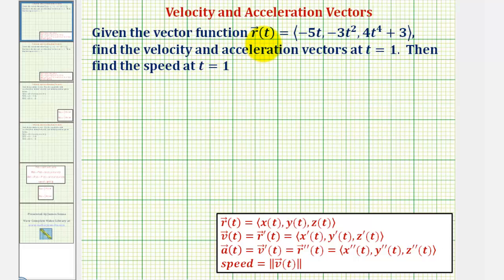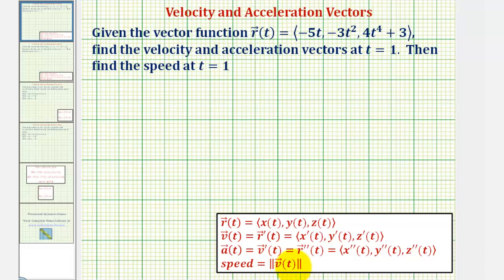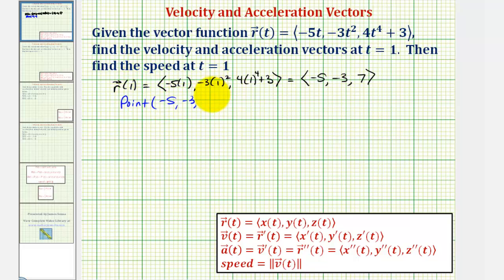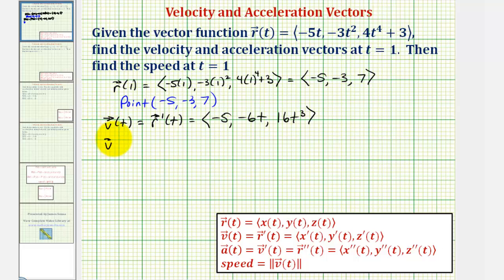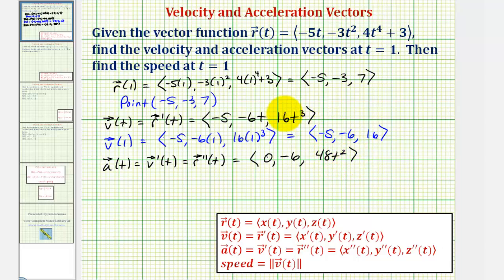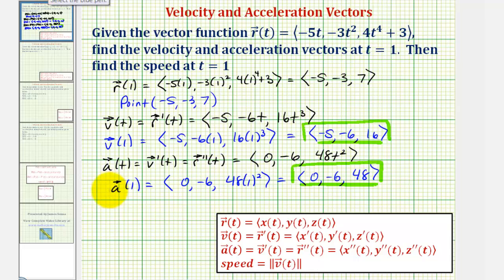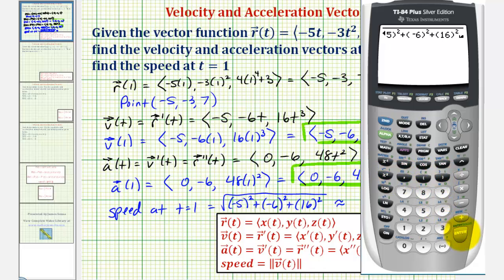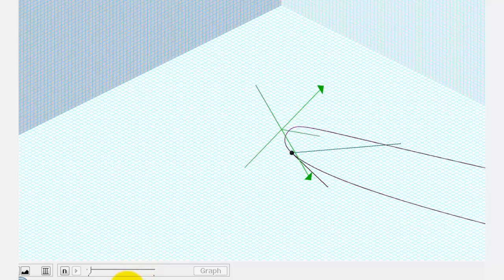Ex: Find the Velocity and Acceleration Vector Given the Position Vector Valued Function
This video explains how to determine a velocity and acceleration vector at a given value of t given the position vector valued function.  The speed is also found.